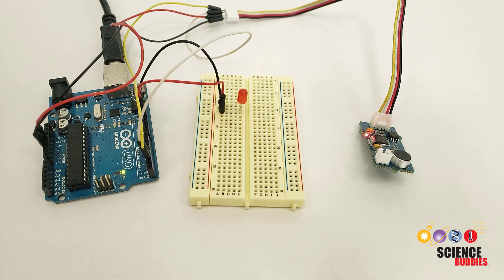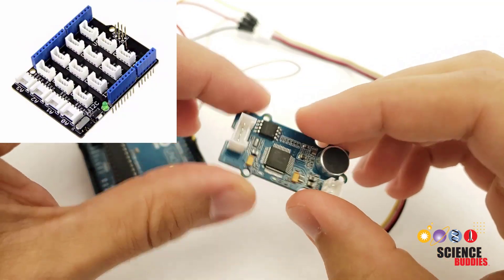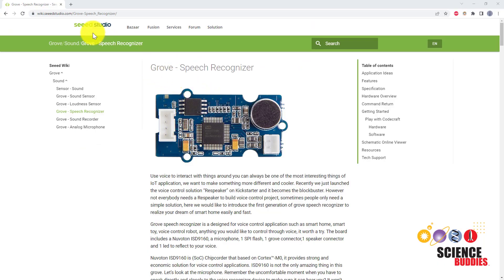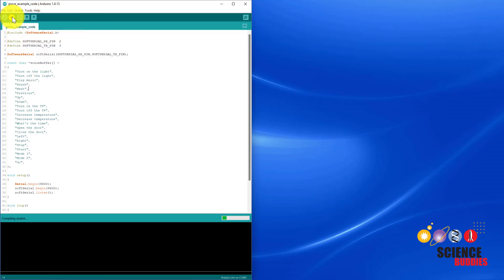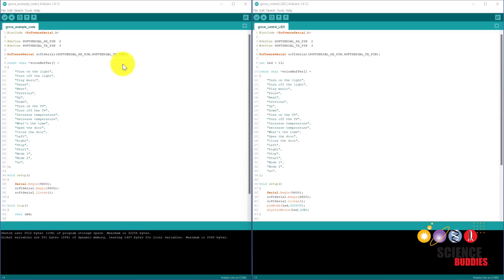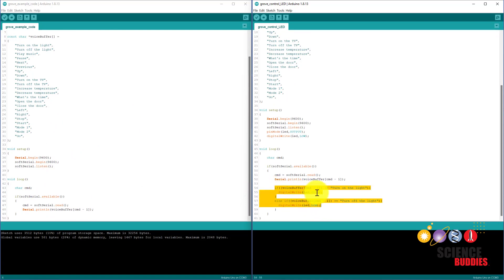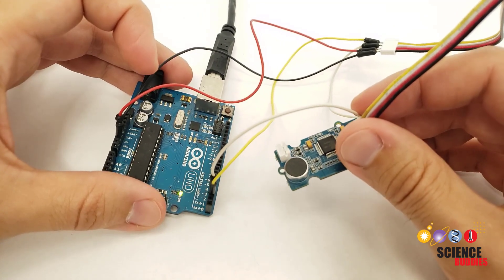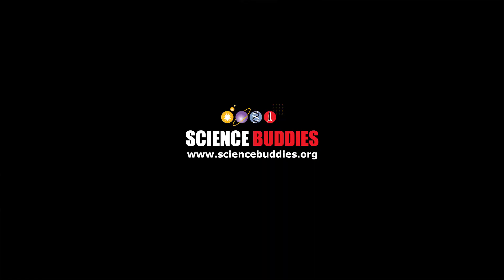Grove Speech Recognizer for Arduino - Setup and Tutorial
This video shows how to use the Grove Speech Recognizer for voice commands with an Arduino. Use speech recognition to control hardware and appliances for your own smart home devices! Written instructions are available on the Science Buddies

0:00 intro
0:20 hardware overview
1:01 software setup
2:13 control an LED
3:20 voice controlled lamp

Science Buddies also hosts a library of instructions for over 1,500 other hands-on science projects, lesson plans, and fun activities for K-12 parents, students, and teachers! to learn more.